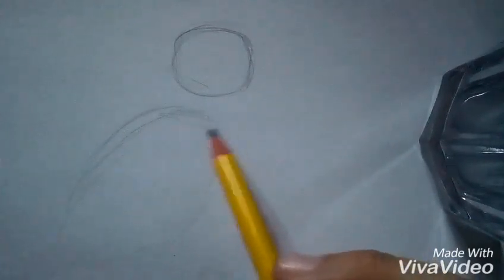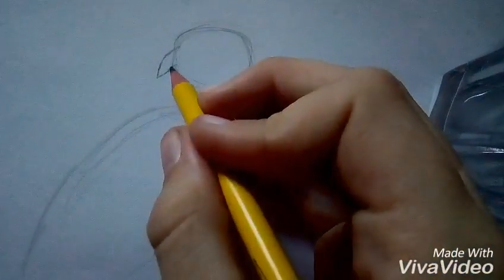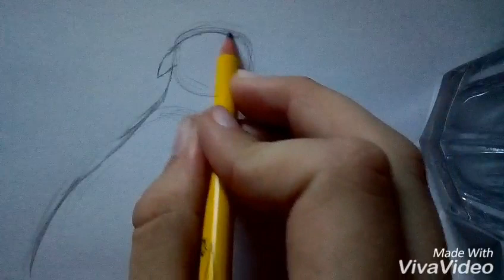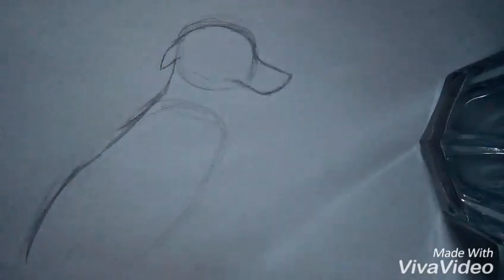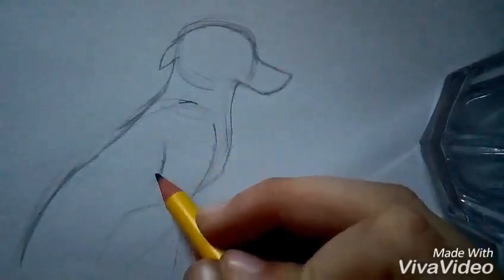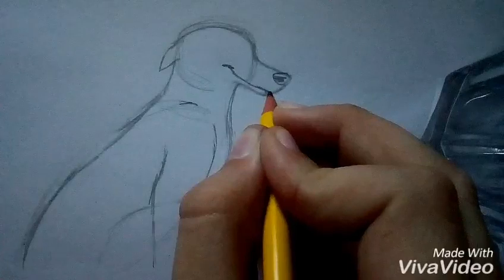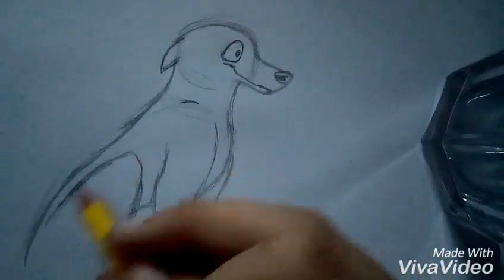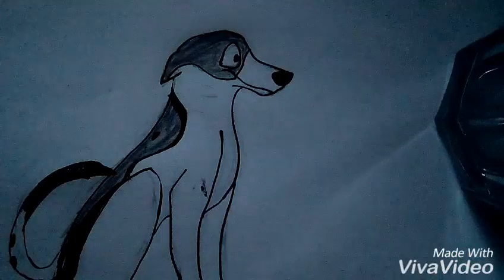How to draw a Grey hound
In this Video I will be drawing a tutorial on how to draw a Grey hound there such beautiful animals They need proper care and most importantly the love they deserve STOP ANIMAL ABUSE